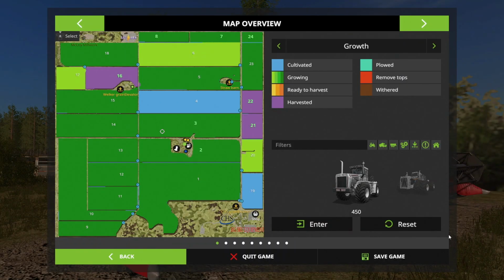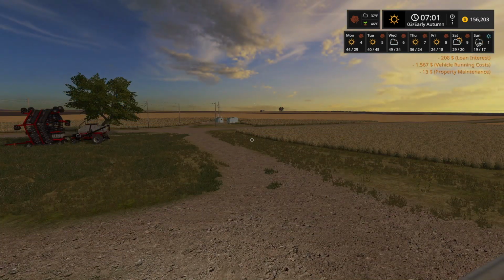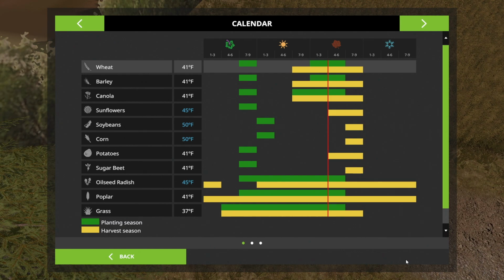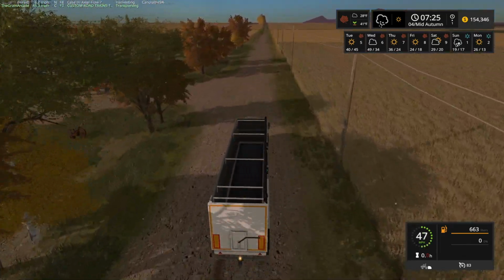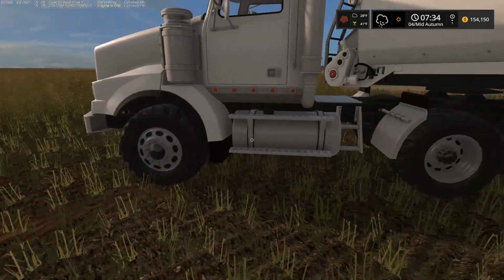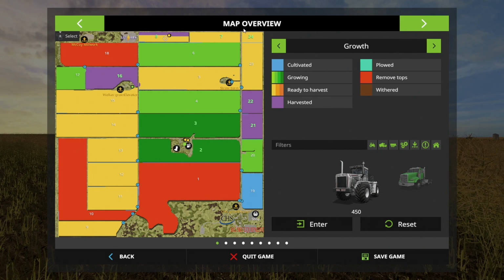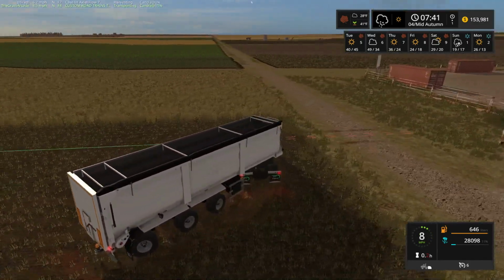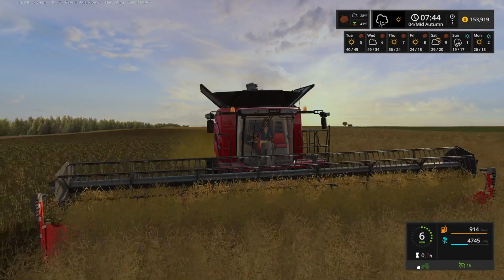Farming Simulator 17 Welker Farms Episode 24